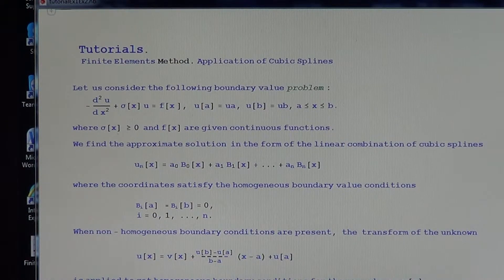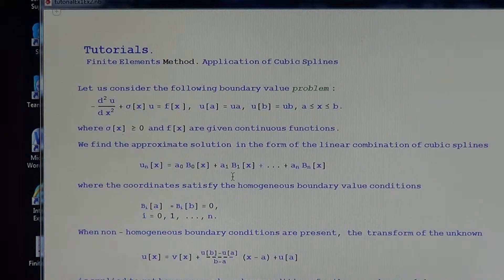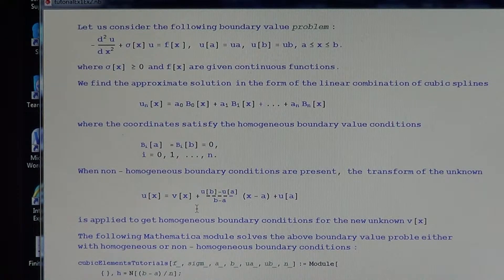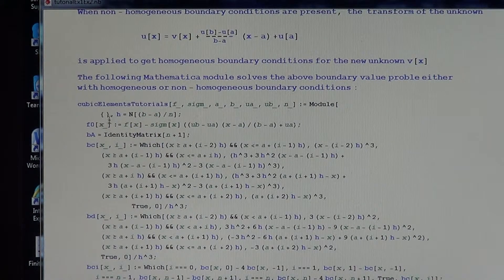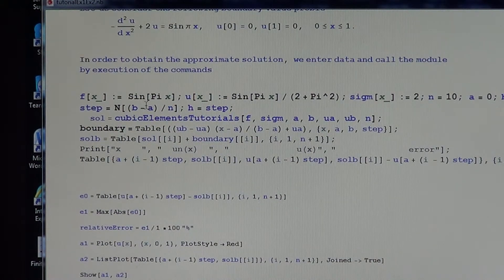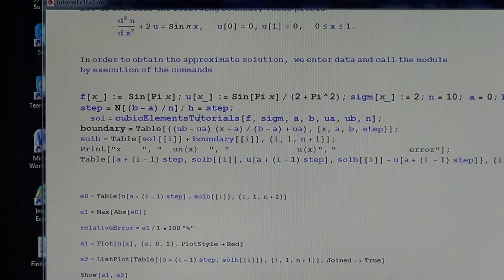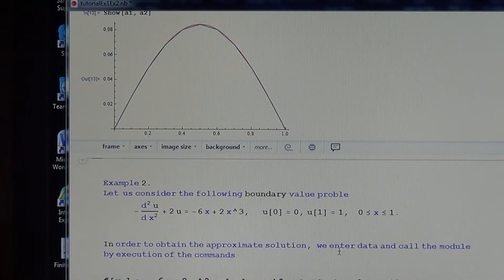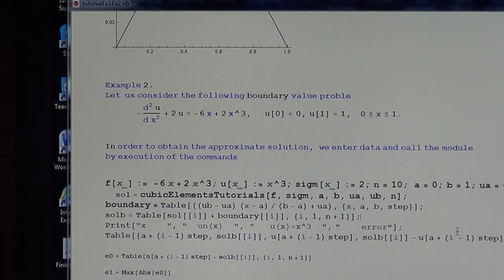Lecture 6e Cubic Spline Finite Elements Method. Tutorials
Solution of the equation -u''+sigma u =f by the the finte elements method with application of cubic polynomial splines using Mathematica system for doing Mathematics is presented.